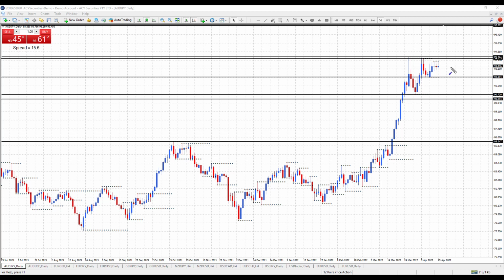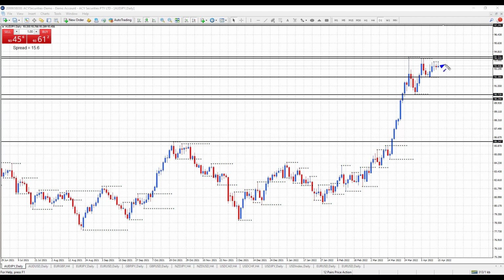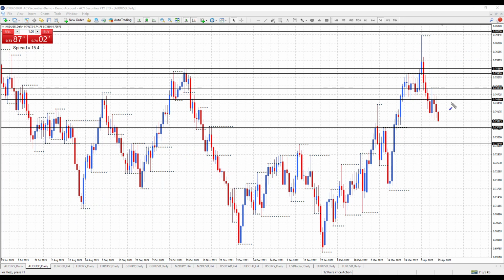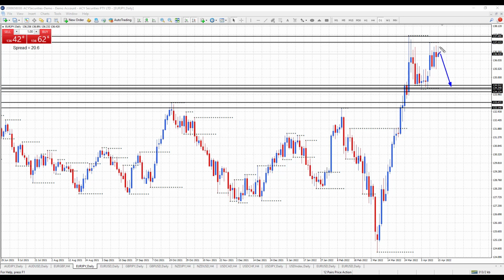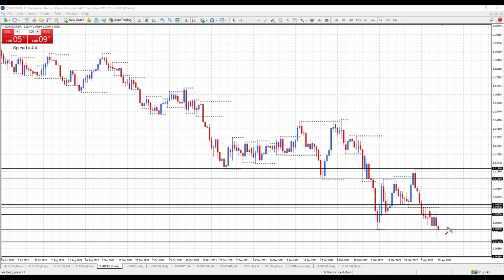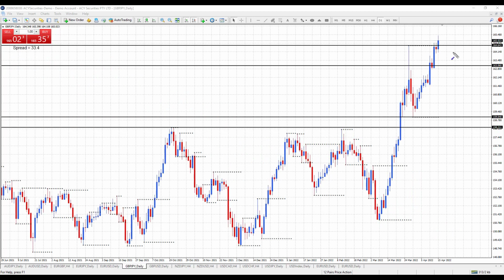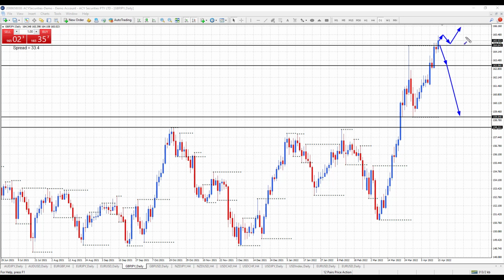Key Trading Levels - AUDJPY, AUDUSD, EURJPY, EURUSD, GBPJPY, and GBPUSD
Last week AUDJPY, EURJPY, GBPJPY, and GBPUSD held gains for the week. AUDUSD and EURUSD continued to decline. EURUSD traded below the 1.0806 weekly support level.

AUDJPY Daily Chart:
Monthly support at 90.72, 90.29, and 86.24, resistance at 97.29.
Price remained range bound last week. Will price continue to consolidate or find a clear direction this week?

AUDUSD Daily Chart:
Monthly resistance at 0.7555.
Daily support at 0.7367, resistance at 0.7456, 0.7493, and 0.7540.
Price declined below the 0.7400 level last week. Will price decline back down to the 0.7314 weekly support level this week?

EURJPY Daily Chart:
Daily support at 134.51, 134.34, and 134.28, resistance at 137.12.
Price rallied and formed a lower top last week. Will price decline back down to the 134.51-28 daily support area this week?

EURUSD Daily Chart:
Monthly support at 1.0635.
Weekly support at 1.0806 and 1.0727, resistance at 1.1121 and 1.1186.
Daily support at 1.0806, resistance at 1.0900, 1.0945, and 1.0961.
Price closed at the 1.0806 weekly support level last week. Will price continue to decline and move below the 1.0806 weekly support level this week?

GBPJPY Daily Chart:
Price advanced and closed above the 164.64 daily resistance level last week. Will price hold above the 164.64 daily resistance level and continue to advance towards the 168.01 monthly resistance level this week?

GBPUSD Daily Chart:
Monthly resistance at 1.3168.
Price held at the 1.3000 weekly support level last week. Will price continue to find support at the 1.3000 weekly support level and rally back to the 1.3168 monthly resistance level this week?